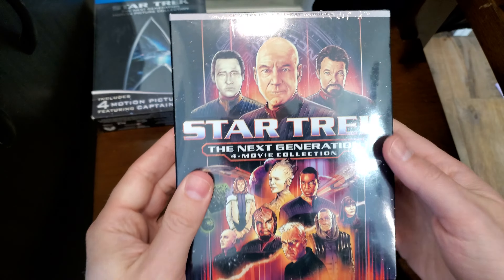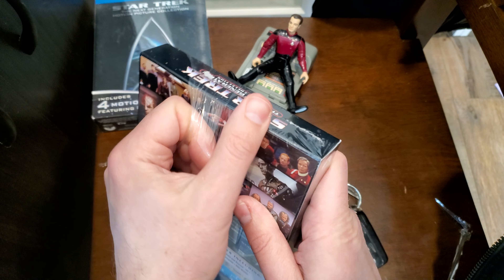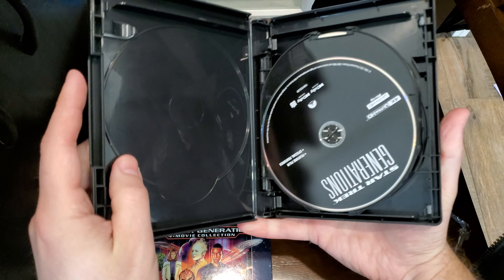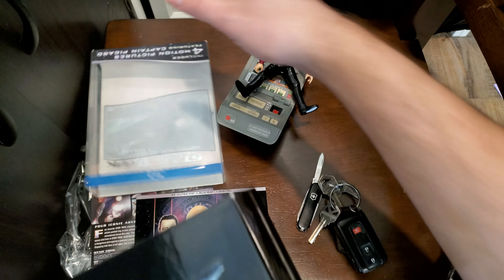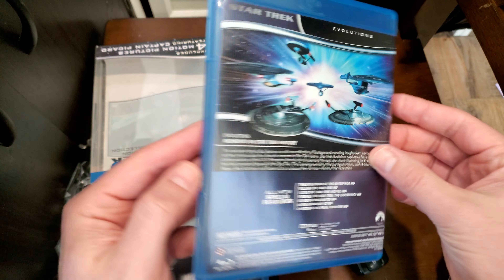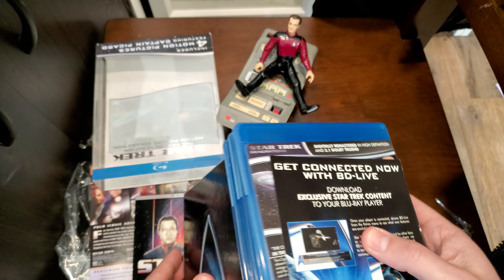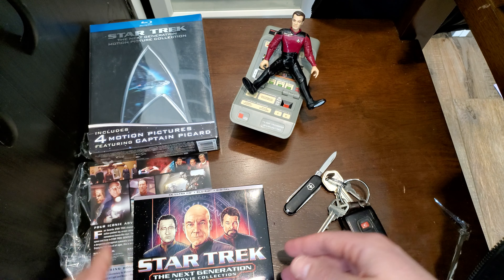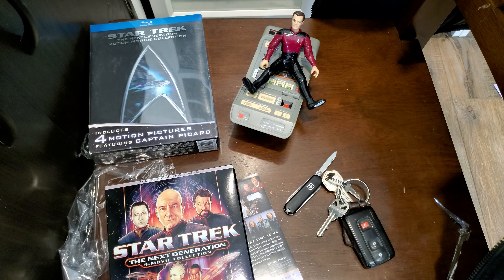Star Trek TNG Motion Picture Collection 4K UNBOXING and Comparison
Star Trek TNG Motion Picture Collection 4K UNBOXING and Comparison to the 2009 box set.

Star Trek: The Next Generation Motion Picture Collection 4K, patrick stewart, jonathan frakes, brent spiner, star trek picard season 3,